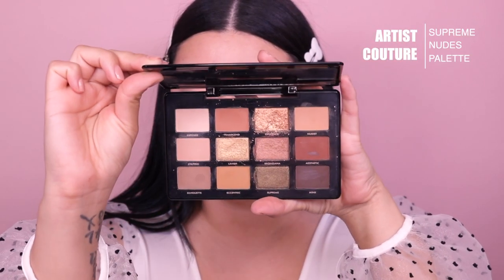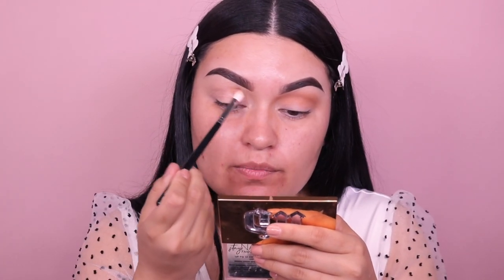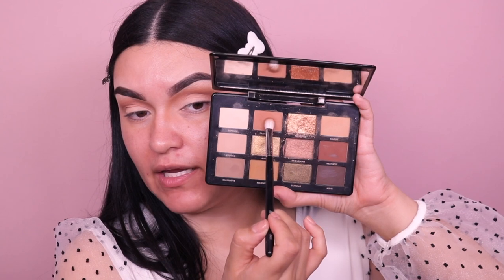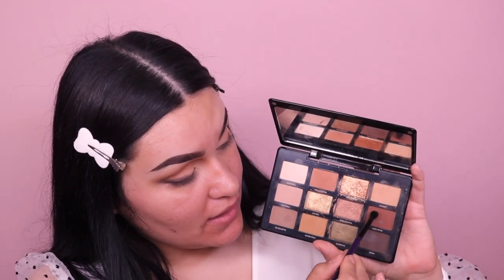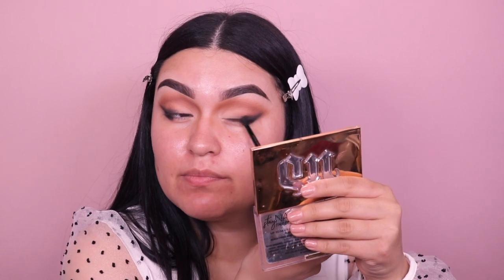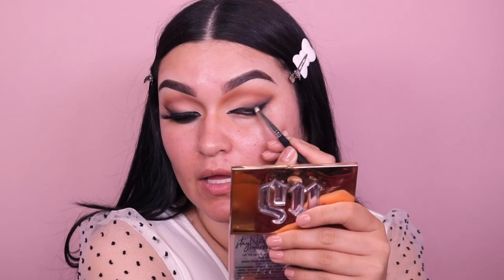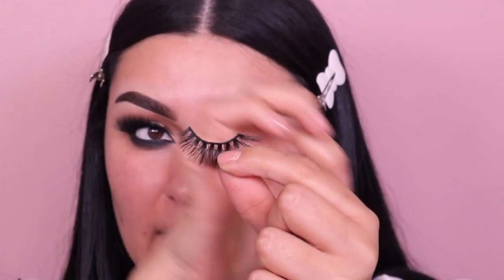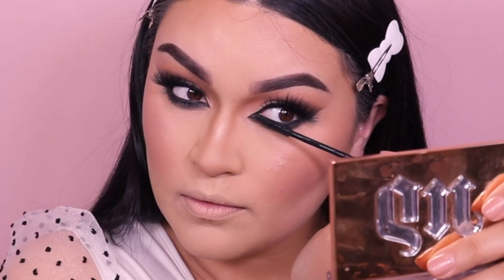SMOKED OUT WINGED EYELINER TUTORIAL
Hi my hannnnnys! I love you all so much and so glad you were able to watch my video today and play with some makeup!
I am beyond excited to sit here and play with some glam and smoke out my eyeliner! Let me know how I did and I cant wait to see you guys do this eye look as well.

BESITOS!!

ARTIST COUTURE SUPREME NUDES PALETTE
URBAN DECAY 24/7 GLIDE ON EYE PENCIL SHADE- BLACK MARKET
MORPHE GEL EYELINER SHADE- JET
BENEFIT BAD GAL MASCARA
MORPHE X JAC HILL VOL 2 PALETTE

LASHES.

FORGOT THE NAME SORRY!

LIPS.

MORPHE LIP PENCIL- Sweet tea
KKW BEAUTY- 3.5 creme lipstick

MAKEUP BRUSHES.

MORPHE M433
BEBELLA NG342/ NG354/ NG352
MAC 217

MORPHE GLAMFAM330 CODE IS ONLY TEMPORARILY I DO NOT HAVE A PERSONAL CODE WITH MORPHE GUYS! PLEASE KEEP THAT IN MIND I AM PART OF THE MORPHE GLAMFAM AND THEY SEND PR PACKAGES AND THAT TEMPORARY CODE.

BESISTOS!!